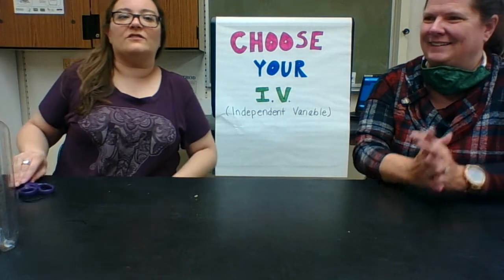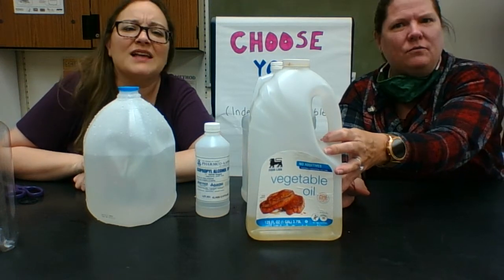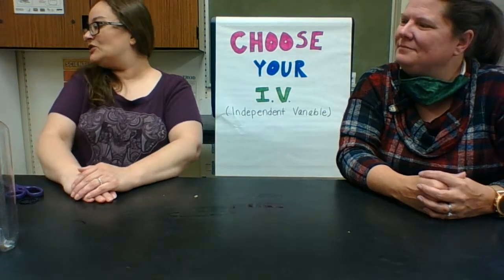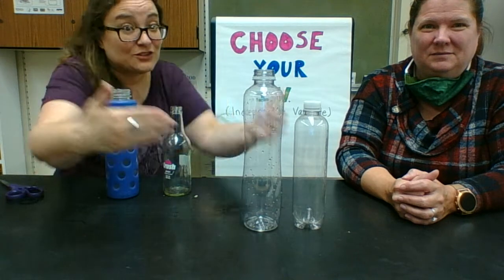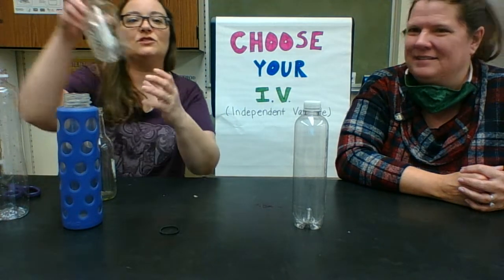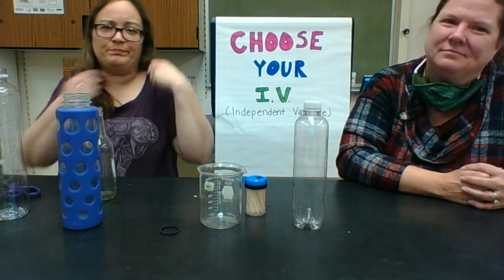ALL WATCH My Teachers introduce the Suspension Lab - Day 5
This is the video that ALL STUDENTS need to watch to help you CHOOSE YOUR IV as well as gather needed materials. Once you have chosen your IV, watch the video that goes with YOUR IV!